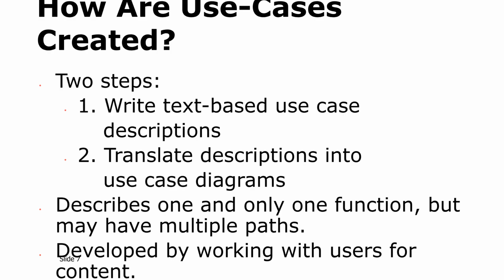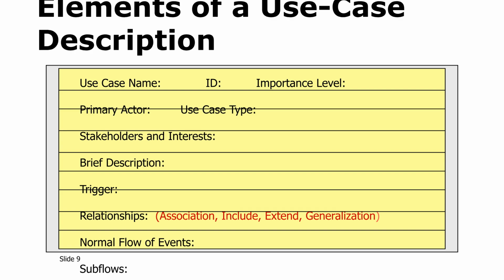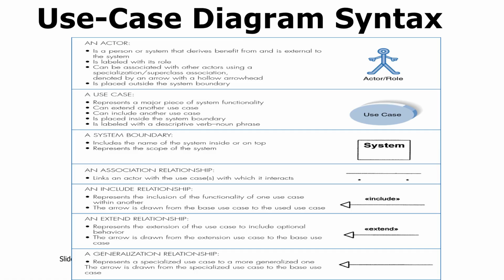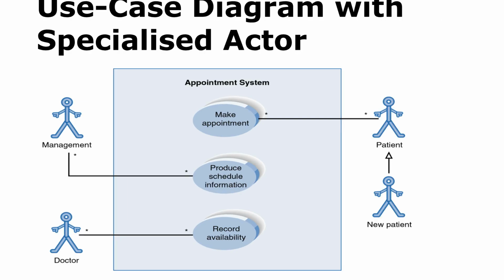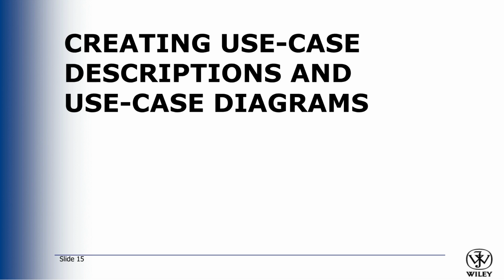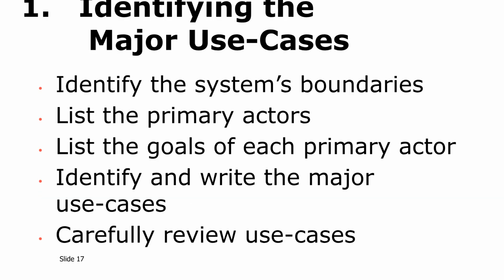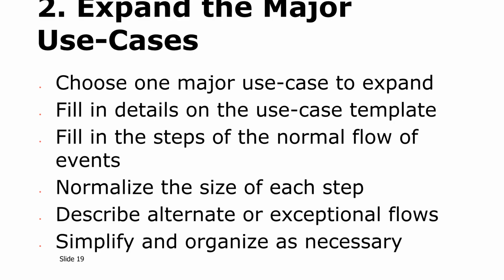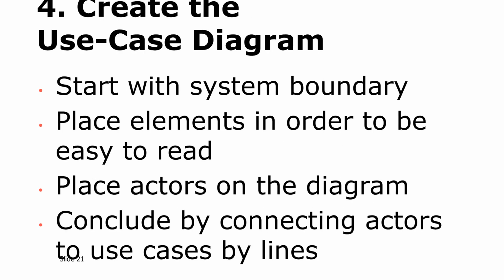system design and analysis